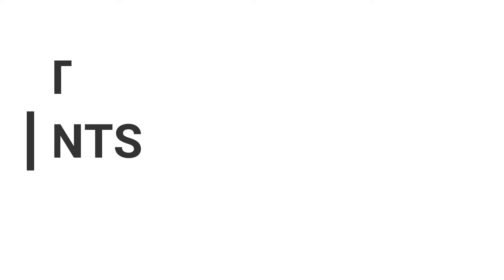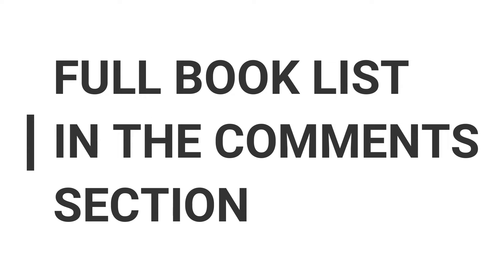Books To Read to Learn UI/UX Design (for Designers)